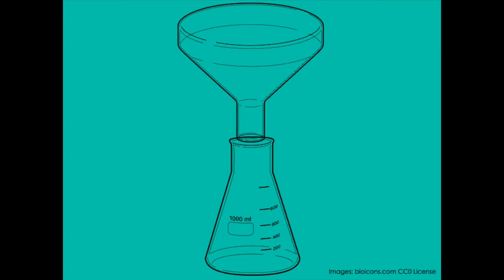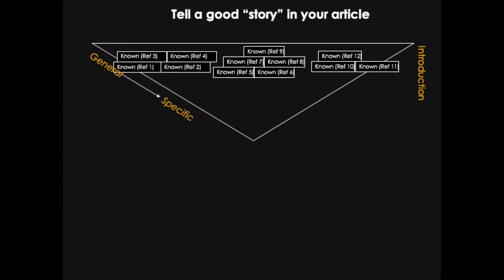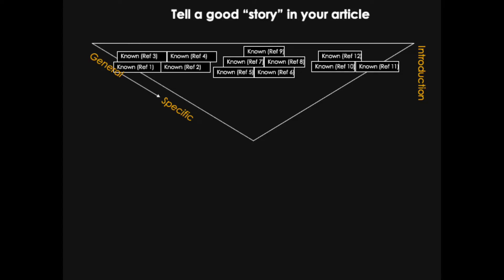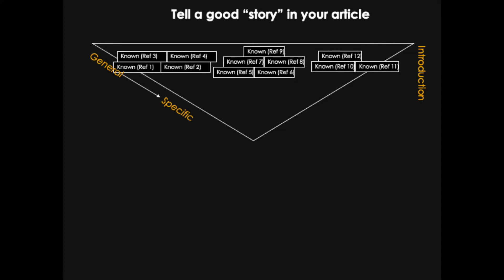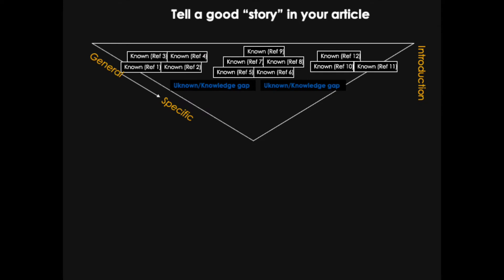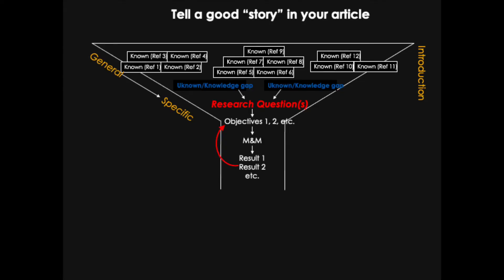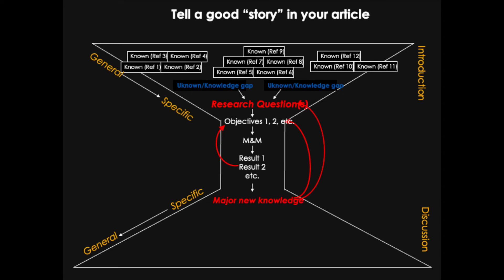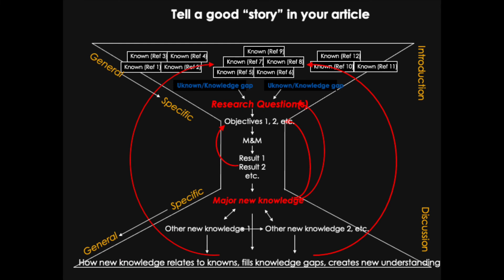How to structure a scientific paper: the hourglass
Curriculum:
Part 1: How to tell a good scientific story
 Part 3: How to outline the structure of a scientific paper
Lesson 2: Finding and citing references,
Part 1: How to find scientific literature to cite
Part 2: How to correctly cite scientific literature
Part 3: How to manage references and avoid plagiarism
Part 4: Finding and citing references, Web of Science demonstration
Lesson 4: Presenting your Results in Figures and Tables
Part 1: How to present your scientific results in figures and tables
Part 2: How to make your figures and tables highly readable
Lesson 5: Writing the Introduction
Part 2: How to get the details of the Materials and Methods correct
Part 3: How to write the Results of a scientific journal article
Part 4: How to write figure legends for a scientific journal article
Lesson 8: Writing the Discussion section
Lesson 9: Writing the Title and Abstract
Part 1: How to write the Title of a scientific journal article
Part 2: How to write the Abstract of a scientific journal article
Lesson 10: Revising and Editing
Part 1: How to revise a scientific journal article
Part 2: How to edit a scientific journal article